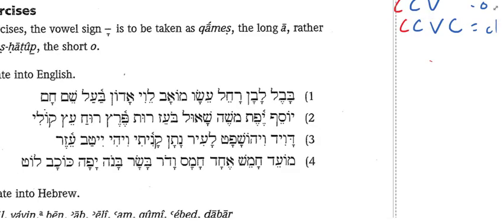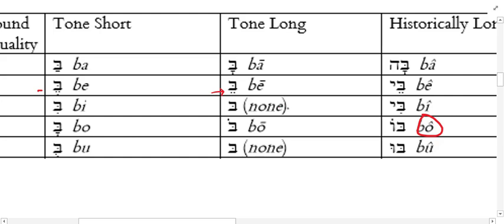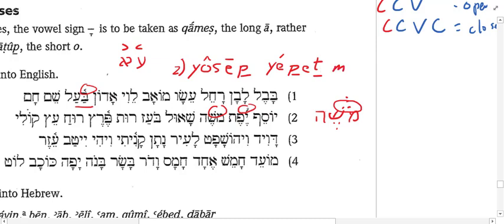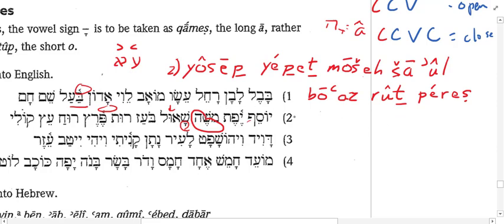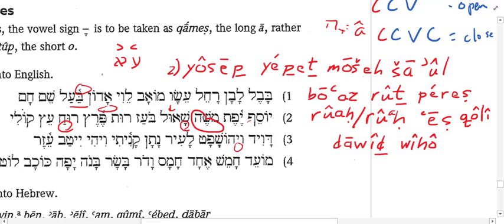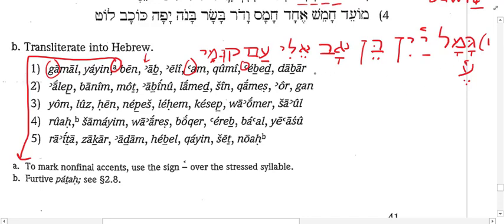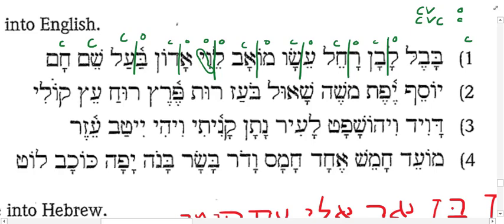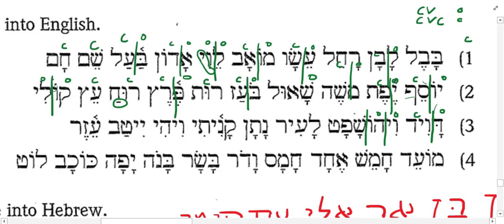Ross Chapter 2 HW Review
Dr. Marshall goes over some of the homework for Ross Ch.2.